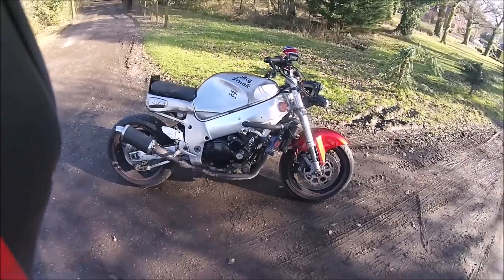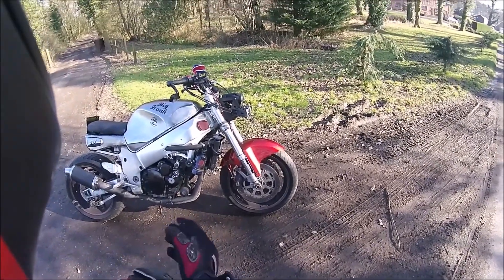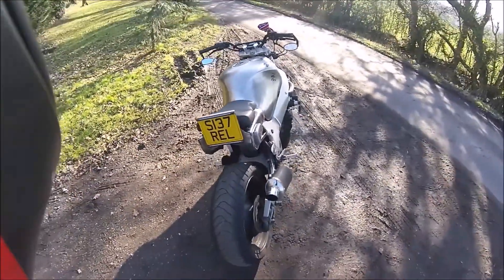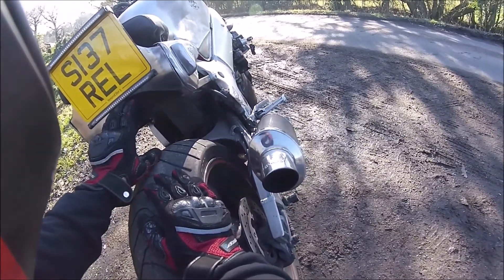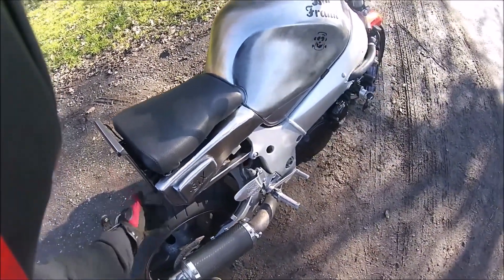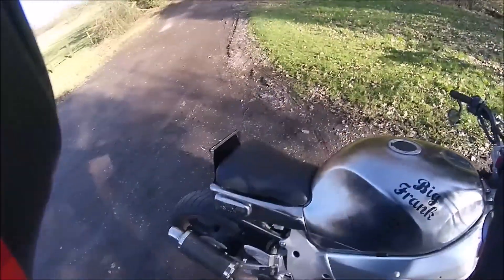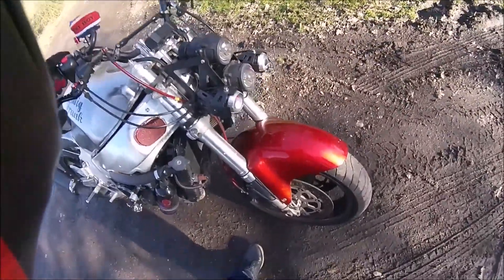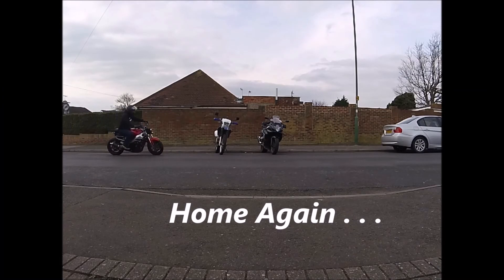GSXR 600 Srad Walkround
Quick walkround of Big Frank in the daylight during his first ride out.